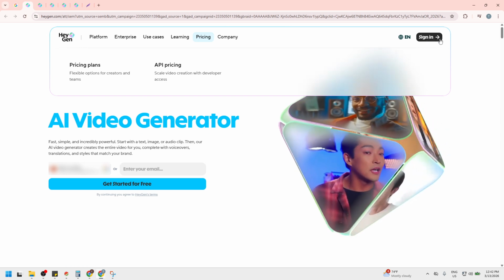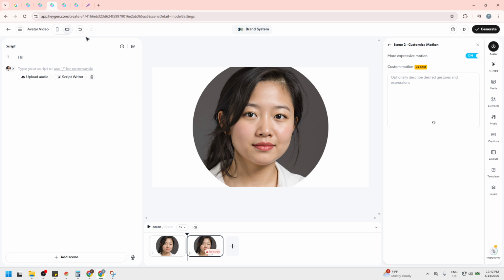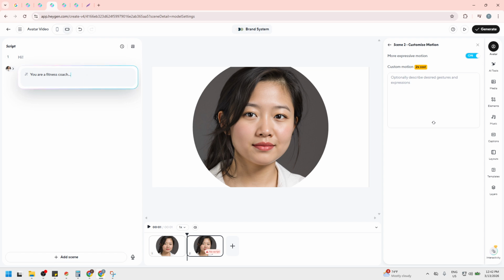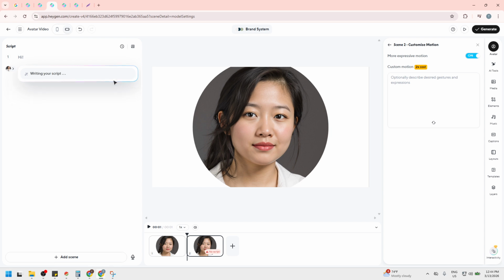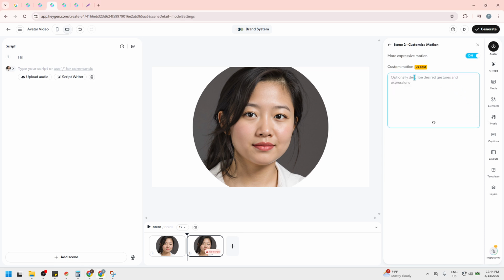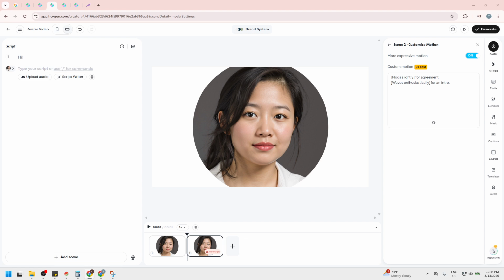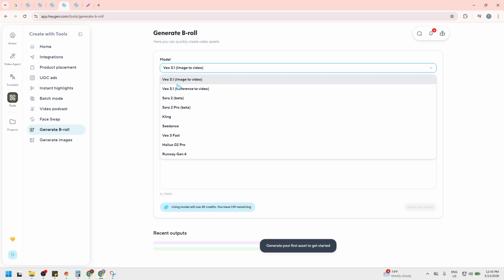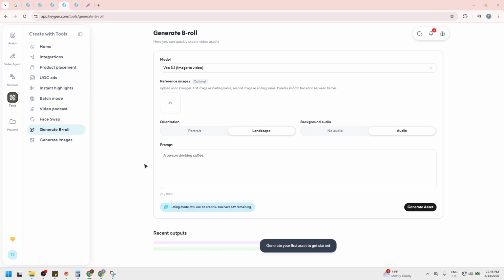How to Prompt Heygen [2026 Full Guide]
How to Prompt Heygen

In this video, we show you exactly how to prompt Heygen to generate the highest quality AI video outputs and more realistic avatar performances. Mastering the art of descriptive input is essential for ensuring the AI interprets your creative vision with precision and technical accuracy.

Understanding the relationship between text instructions and visual execution improves project quality and reduces the need for multiple revisions. We utilize the creative dashboard and navigate the script configuration parameters to optimize language structure and emotional delivery, ensuring your AI spokesperson conveys your message with the intended impact and tone.